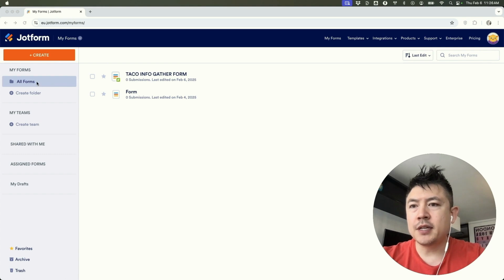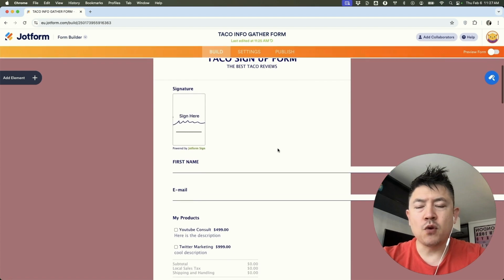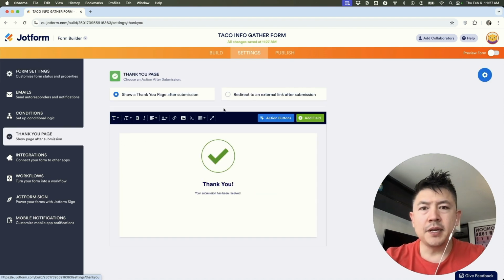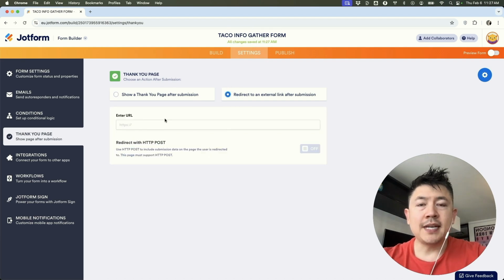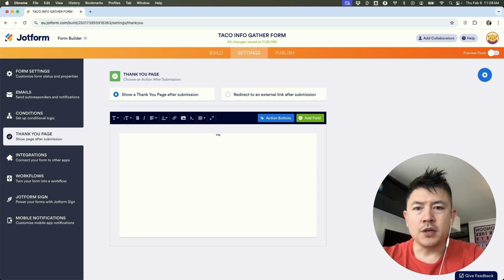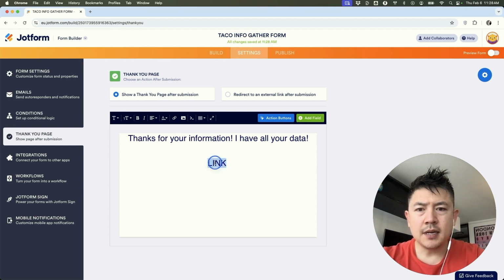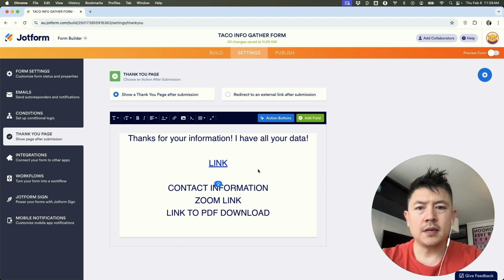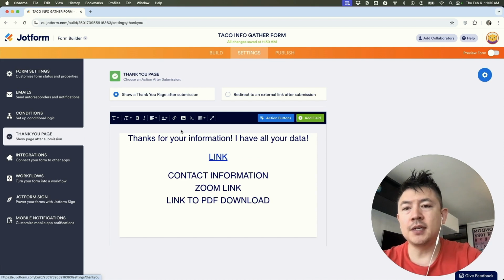✅ How To Setup JotForm Thank You Page🔴